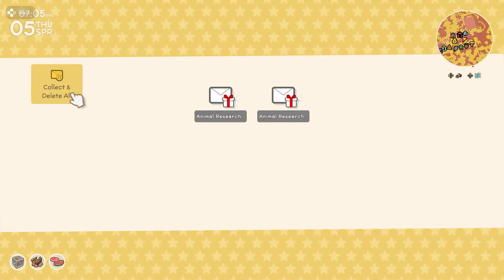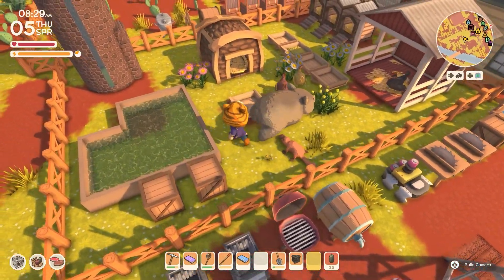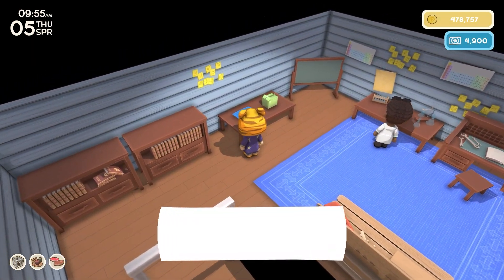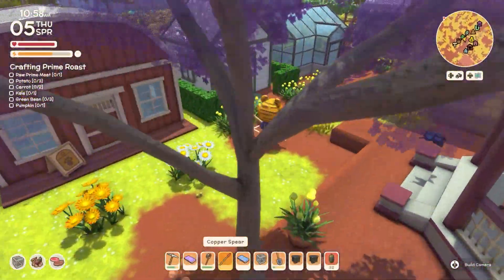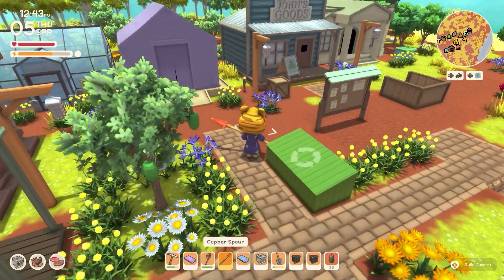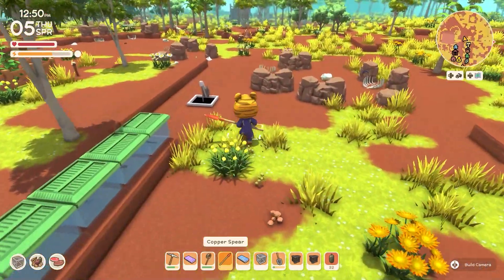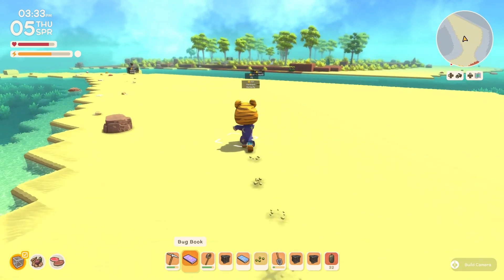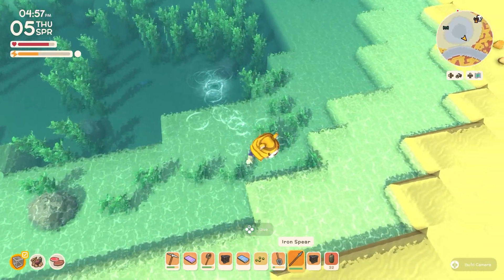Dinkum - Let's Play Ep 83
Working on requests!